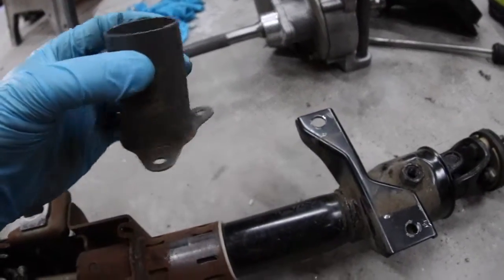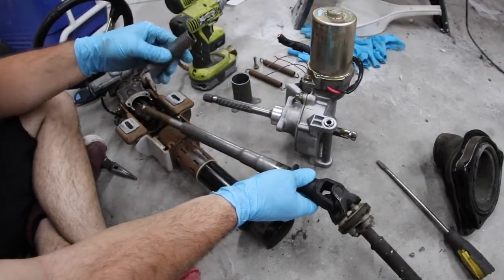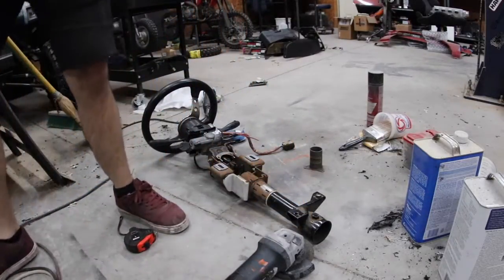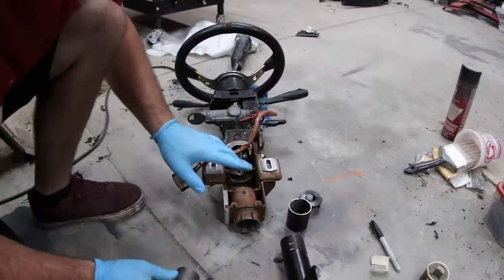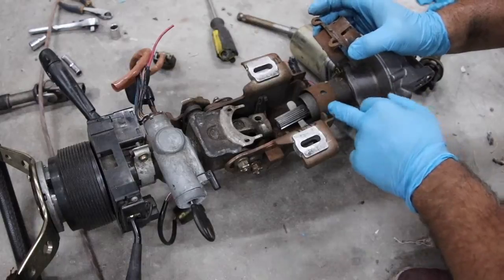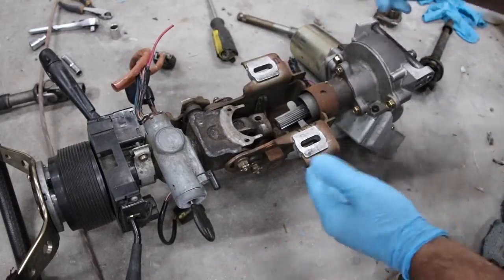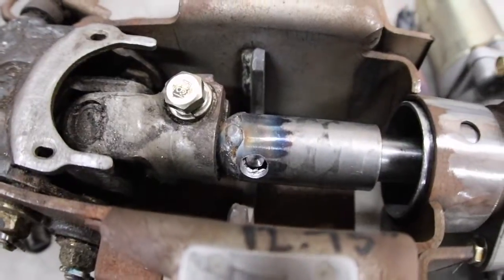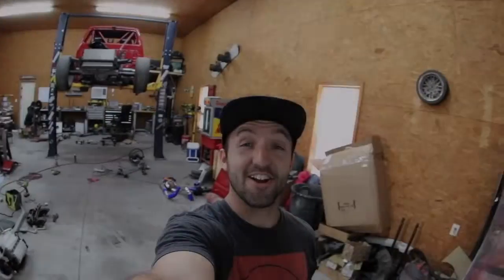NEVER BEEN DONE BEFORE! S13 GETS ELECTRIC POWER STEERING! PART 2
Today's video is part 2 of the eps column conversion process in an s13 240sx.  While you may have seen "electric power steering assist" before via an mr2 electric/hydraulic pump or a Yaris assembly, I'm excited to show you how it can be done with a cheap and reliable motor that's made by GM and can be found in your local salvage yard!